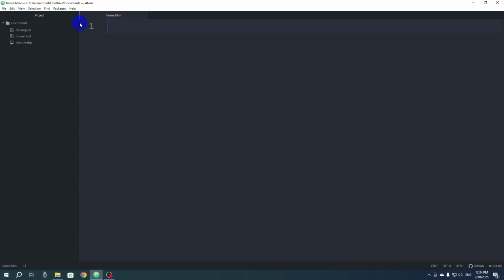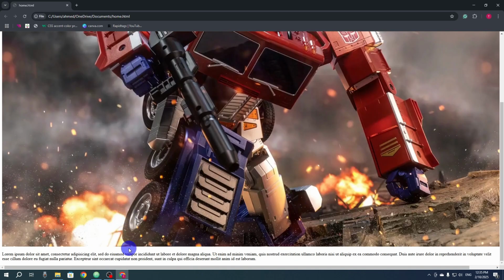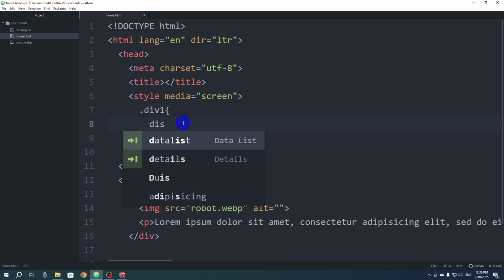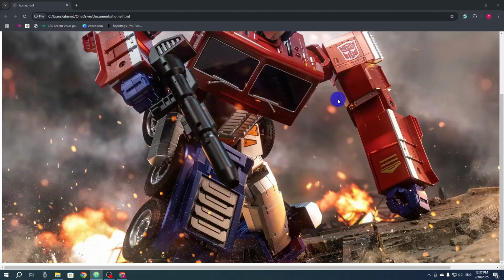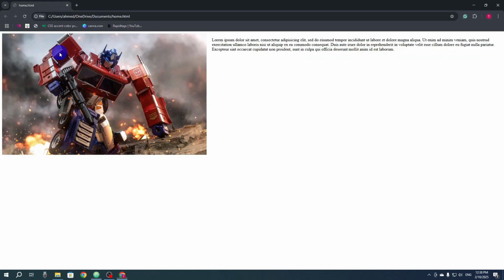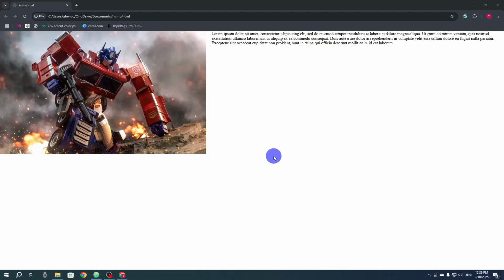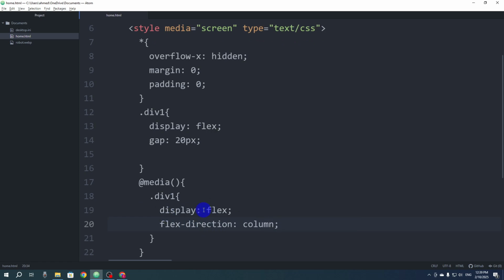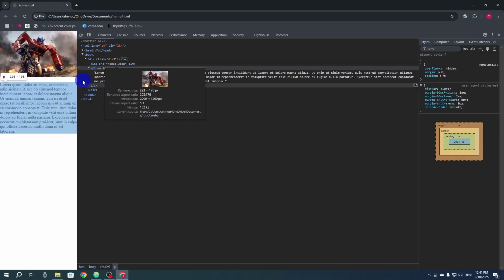how to show text and image side by side in a row (also in a responsive way)